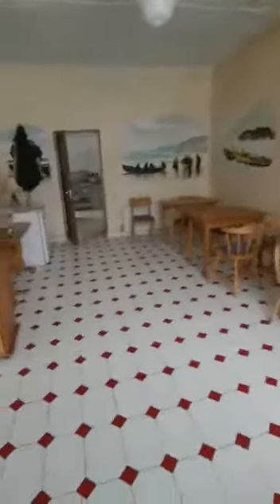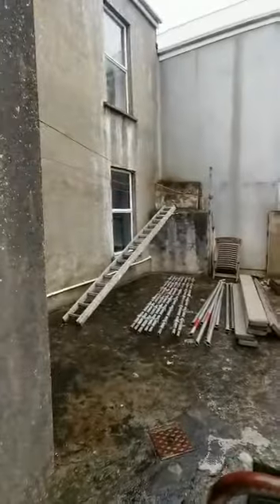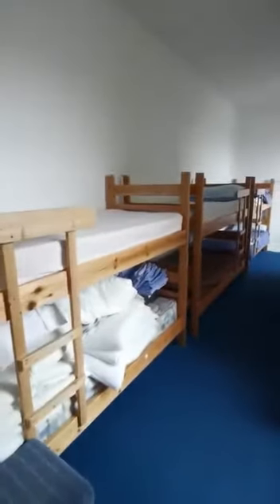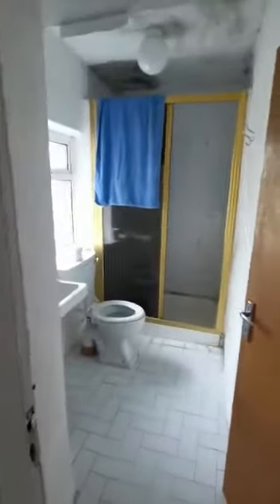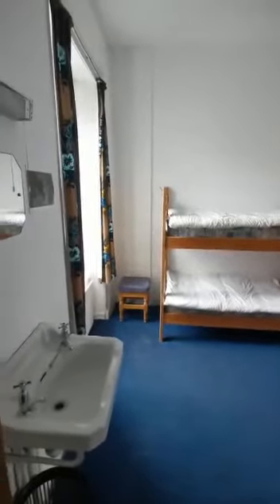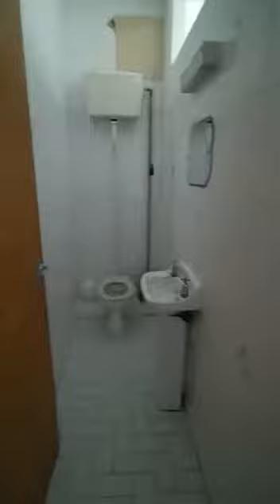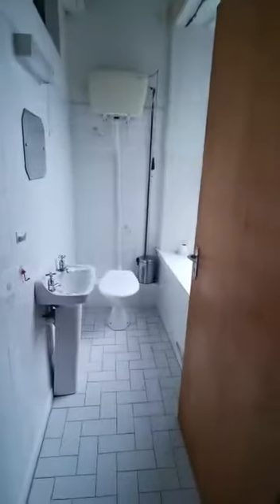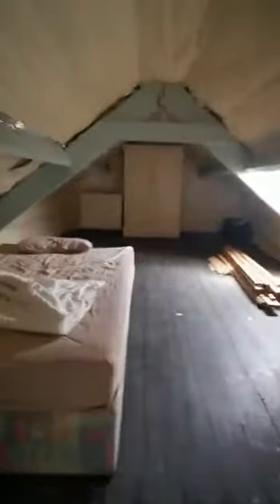Kilkee Hostel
Large traditional end of terrace townhouse located along Kilkee`s busiest street with large bay windows to the front and has excellent potential in terms of home or as a business.